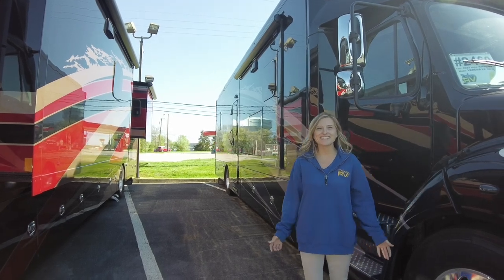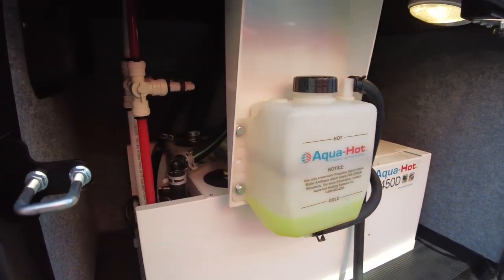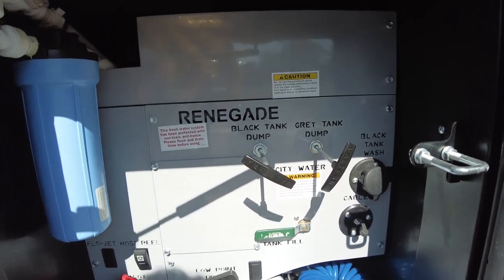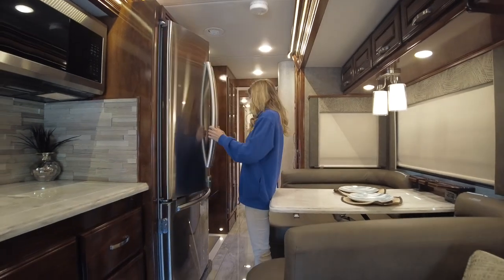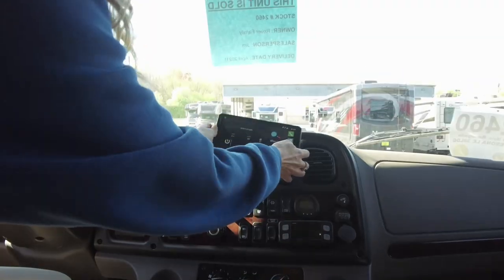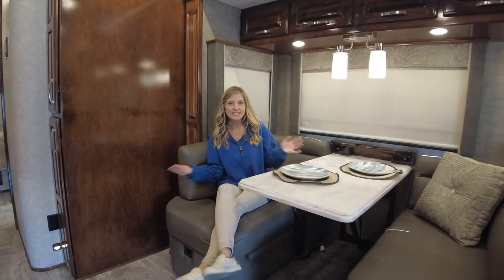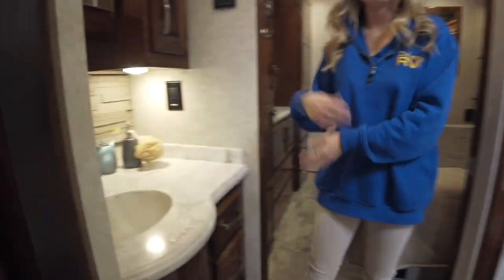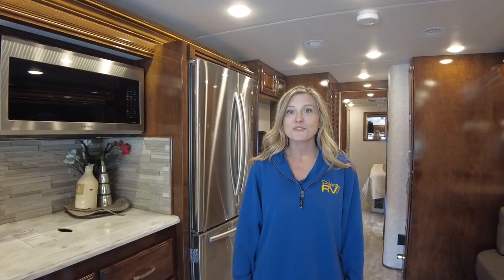2021 Renegade Verona LE 38LDG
Renegade Verona LE Super C diesel motorhome 38LDG highlights:

*Hide-A-Bed Sofa
*Private Toilet & Shower
*72" x 74" King-Size Bed
*50" 4K Smart LED TV
*iRelax Memory Foam Mattress
*Exterior 32" Smart LED TV

Each Verona LE Super C diesel coach is built for the long haul from the end cap construction with a two-piece design allowing you to only replace the bottom half if chips and dings add up and the "Super Sandwich" floor construction to the Cummins 350 HP engine and Allision 3200TRV transmission allowing you to enjoy the drive as much as the destination.  Other impressive features include the centralized command center with LED motion-activated lighting, the AquaHot 450D hydronic heating system for radiant heating and continuous on-demand hot water, and the coach being all electric with one 3,000 watt magnum hybrid inverter.  The Lambright Ultraleather furniture, the polished porcelain tile flooring, and the solid hardwood cabinetry are a few more reasons you will love the Verona LE you choose!

Sleeps: 6
Slides: 3
Length: 38 ft 2 in
Ext Width: 8 ft 4 in
Ext Height: 12 ft 10 in
Int Height: 7 ft
Hitch Weight: 20000 lbs
Gross Weight: 34300 lbs
Fresh Water Capacity: 150 gals
Grey Water Capacity: 75 gals
Black Water Capacity: 75 gals
Tire Size: 295/75R22.5
Fuel Type: Diesel
Engine: Cummins L9
Chassis: Freightliner M2
Horsepower: 350 HP
Fuel Capacity: 100 gals
Wheelbase: 285 in
Available Beds: King
Torque: 1150 ft-lb
Refrigerator Type: Stainless Steel French Door Residential
Refrigerator Size: 18 cu ft
Convection Cooking: Yes
Cooktop Burners: 2
Number of Awnings: 1
Water Heater Type: AquaHot 450D
AC BTU: 30000 btu
TV Info: LR 50" 4K Smart LED, BR 32" Smart LED, Ext. 32" Smart LED
Awning Info: Roof Mounted Electric Lateral Arm w/LED Lights
Washer/Dryer: Yes
Gross Combined Weight: 60000 lbs
Shower Type: Radius
Electrical Service: 50 amp